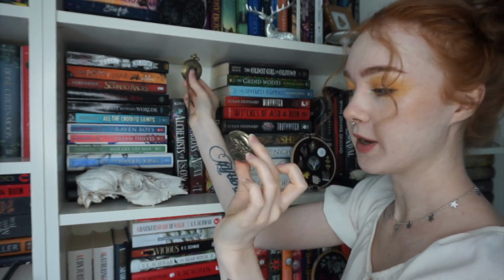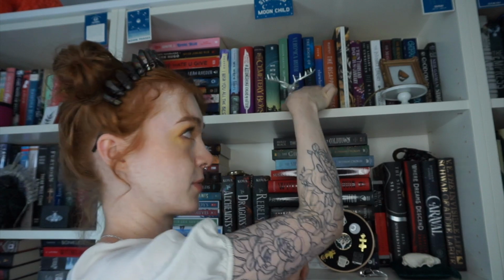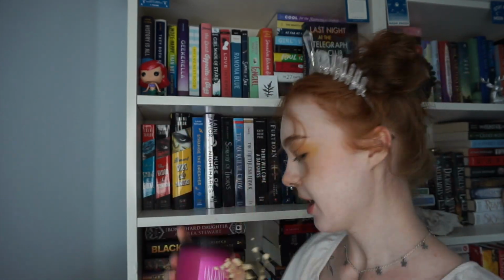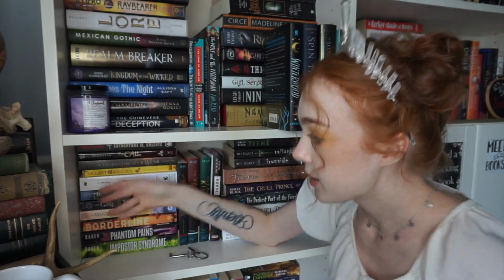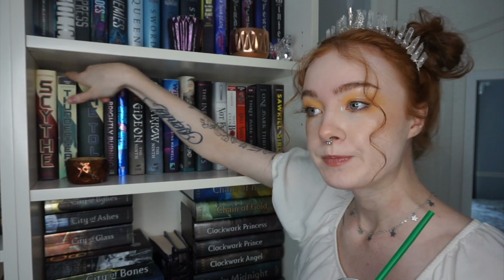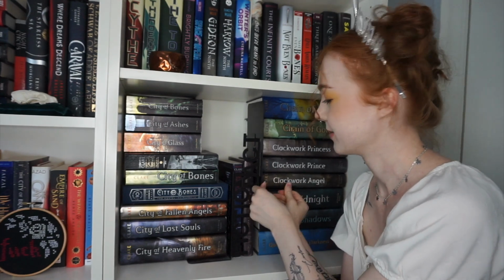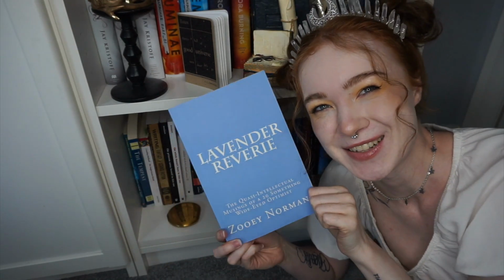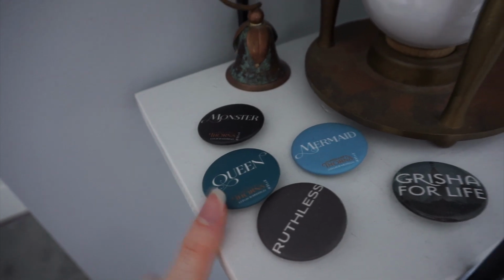BOOKSHELF TOUR (before I move!)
Surprise, I’m moving! I decided a tour was in order before all of it gets boxed up, and another tour will likely occur later once I’m moved in in a few weeks. Follow me on Instagram and Titok (links below) for updates and sneak peeks of the process! (UPDATE 1: Future Rachel spent four hours boxing all this, and is both very dusty and very sore.) (UPDATE 2: Even Further Future Rachel recommends packing other items in with your books to make the boxes lighter.)

Lipstick of the Week: Milani Matte Lipstick in 61 Naked, Hard Candy Glosstopia Lip Shine in 1950 Coco Rush